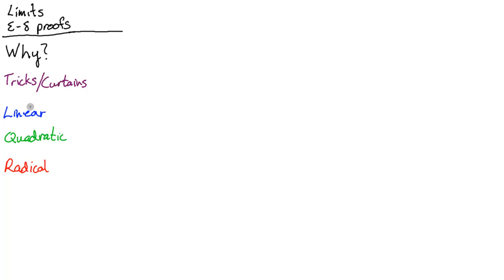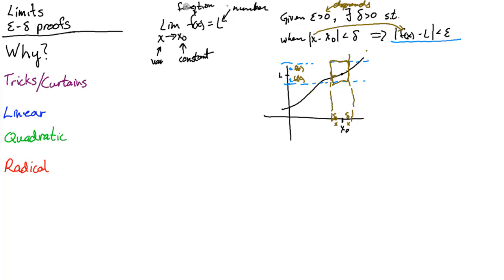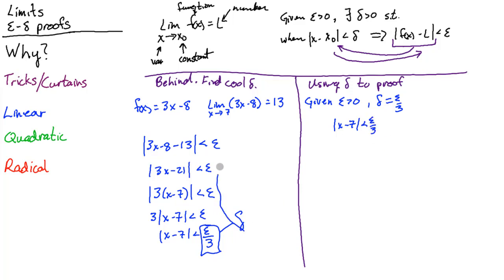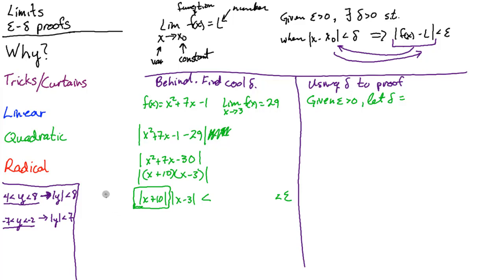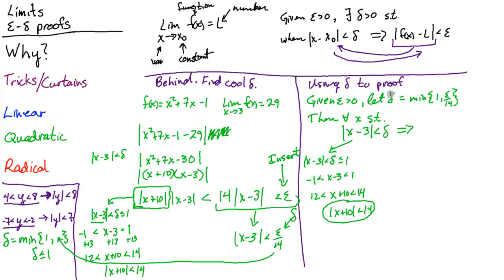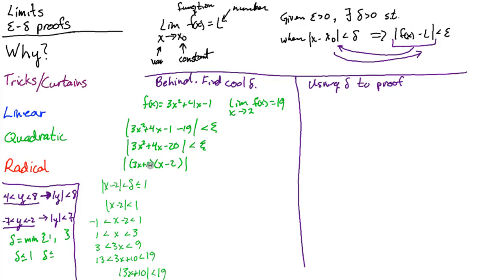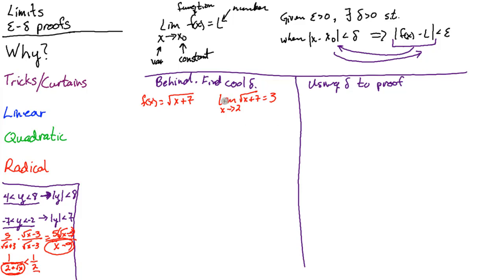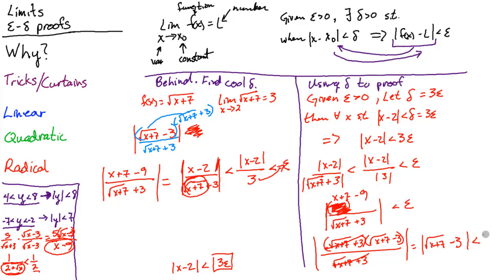Epsilon Delta Proofs: Why and Examples of Linear, Quadratic, Rational Functions